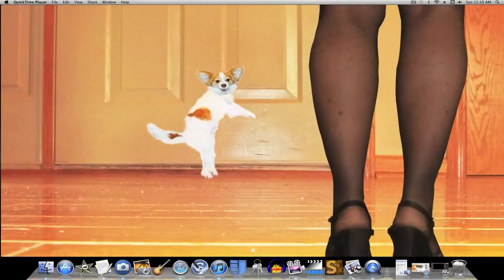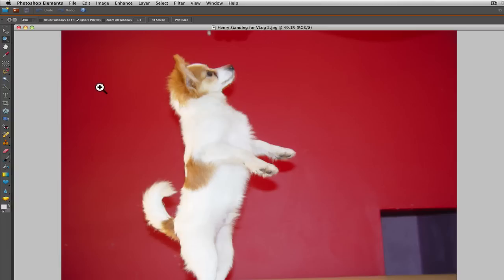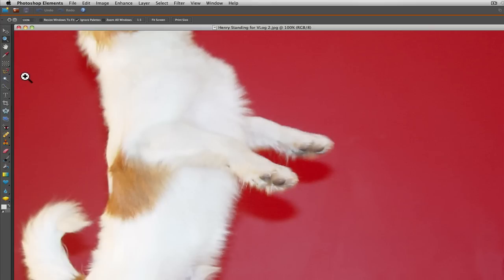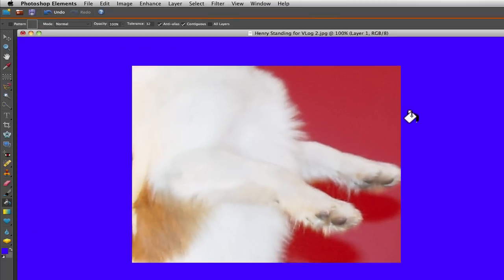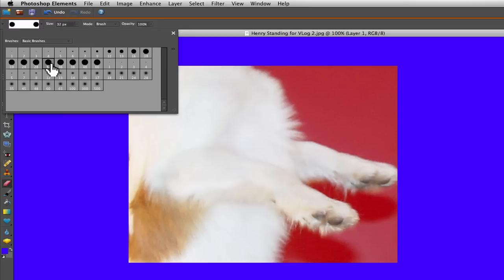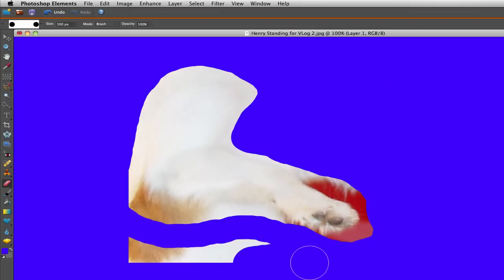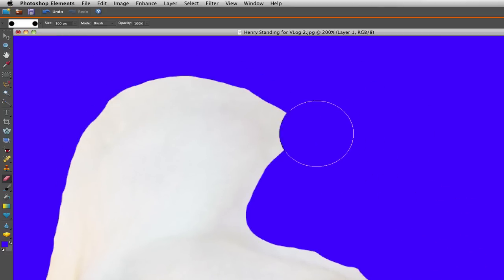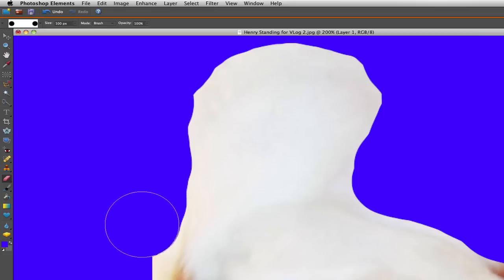Cutting Out Photos with Fuzzy Edges #3 Part One - How to Make Cut Out Computer Animation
In this two part tutorial, I will show you how I cut out photos with Photoshop Elements for use in Toon Boom Studio. In this tutorial we will be using photos which have soft or fuzzy/hairly edges.  Once these photos have been cleaned up, they may be used for cut out computer animation. Topics in this video include (1) selecting the the rough edges of the image (2) using a special brush tool created by Russell Brown to add realistic hair or fur back into the image.

and look for this lesson
CS4: Super Advanced Masking Techniques for Really Bad Hair Days